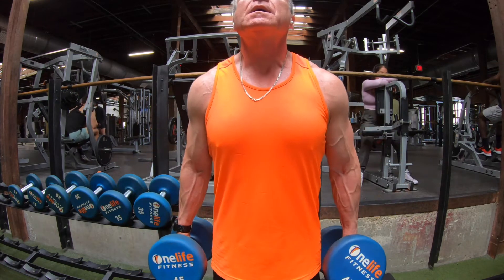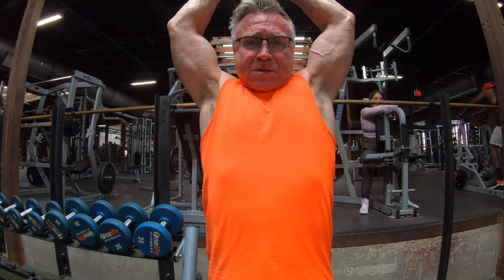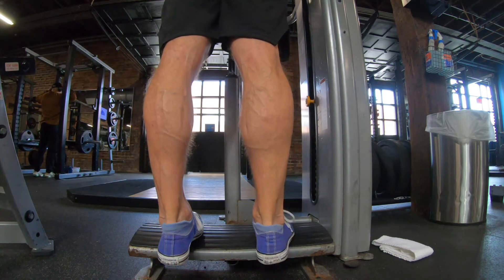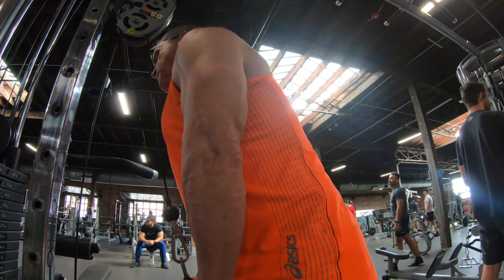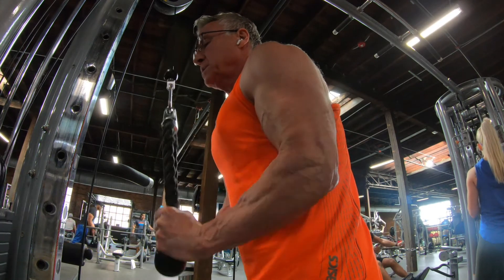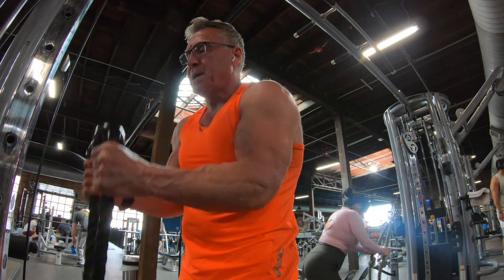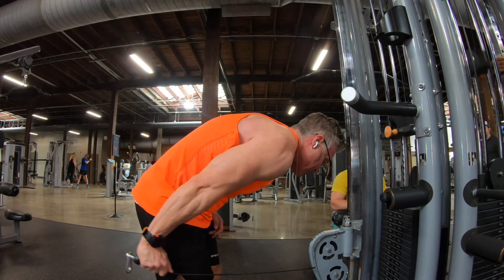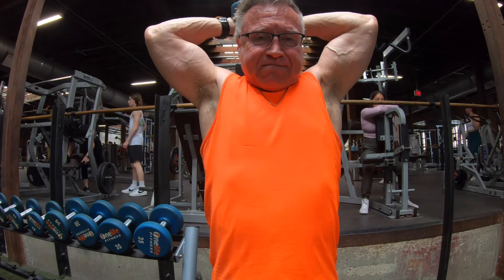60 Plus Fitness! | Old Guy Arm Workout!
Over 60 Fitness! Old Guy Arm Workout! A super bicep and tricep workout that I find quite effective for this old guy. It’s my first arm workout since my little wrist surgery about 2 weeks ago and, man, I’m ready to get back at it! Enjoy!

Thank you ALL so very much for taking the time to visit and all of your generous support and encouragement! We are all in this together!